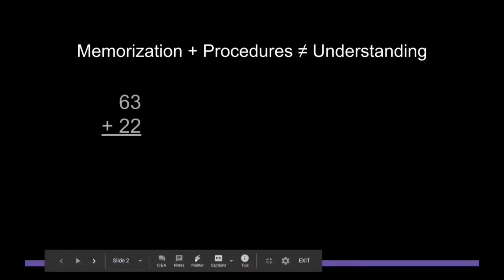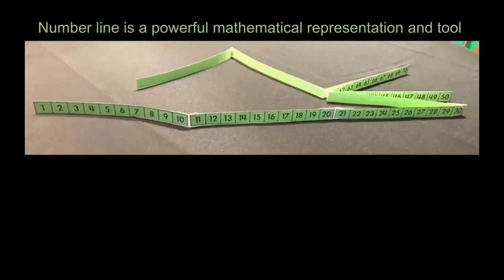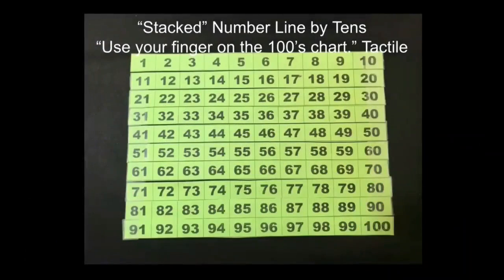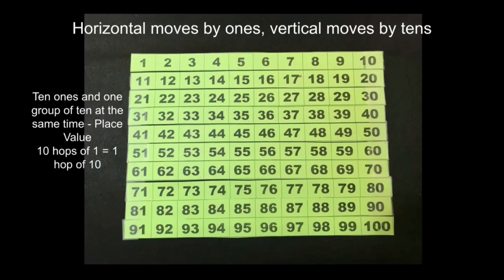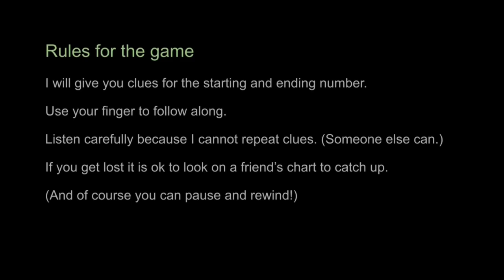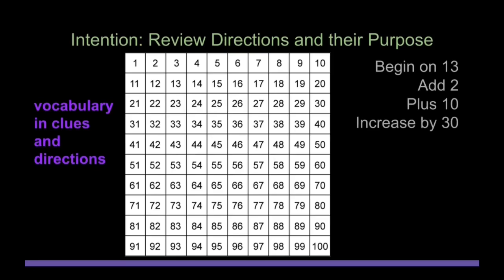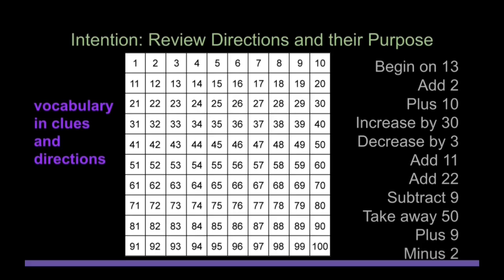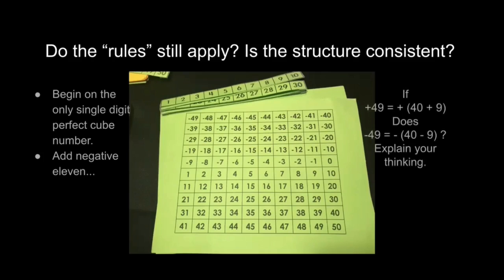Making Connections Part 1: Number Line, Hundred Chart and Place Value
This video explores ways to help students build number sense by making connections between number lines, the hundred chart and base ten.